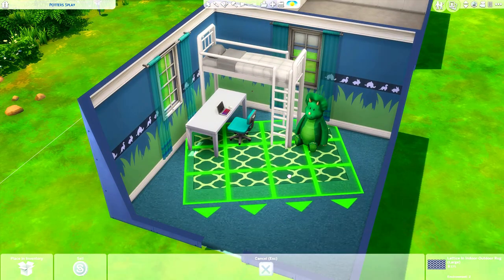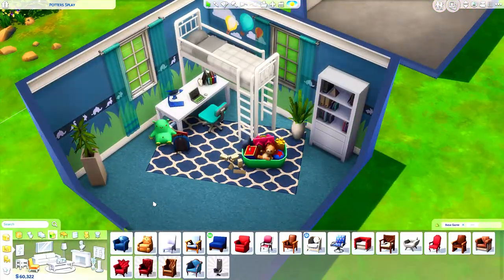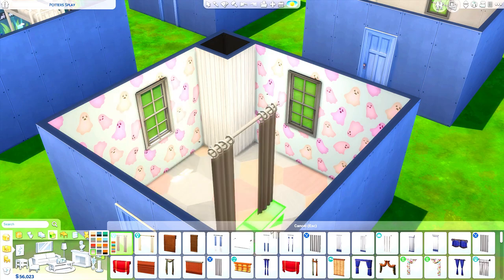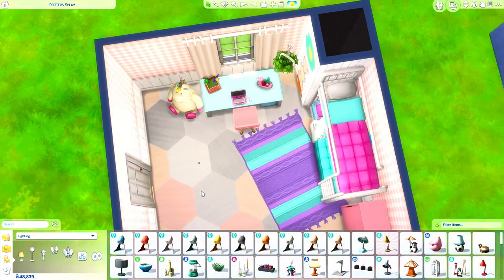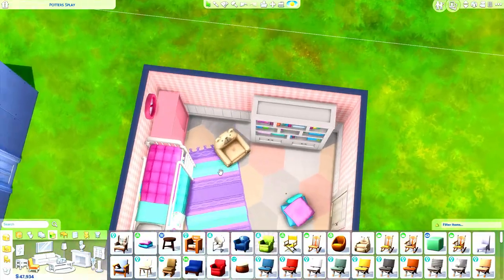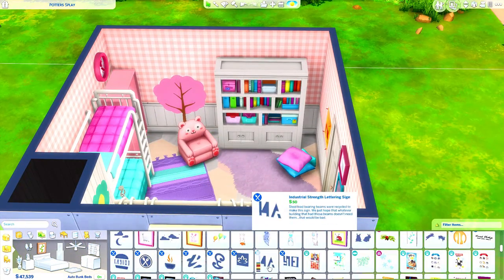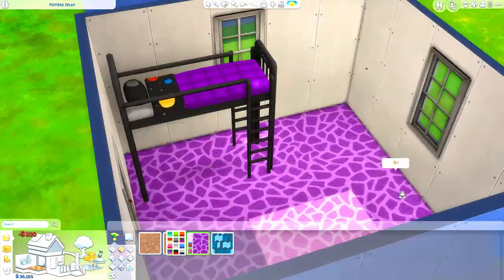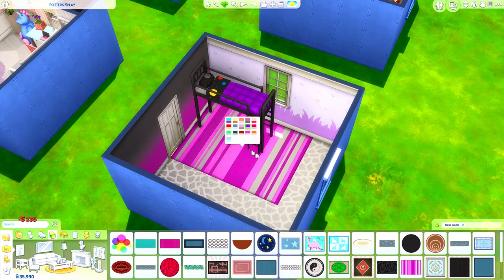4 Bedroom Ideas Using BUNK BEDS! 🧸 || The Sims 4 Speed Build (No CC)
** 🧡 OPEN ME 🧡 **

BUNK BEDS have finally arrived in The Sims 4! In this video, we will be looking at new ways to use bunk beds in 4 separate children's bedrooms.

Origin ID - RachelPedd (All rooms are available to download from my Gallery page).

Pink Bunk Bed Bedroom (SimFileShare)
Green Bunk Bed Bedroom (SimFileShare)
Blue Bunk Bed Bedroom (Only requires Base Game, Parenthood & Kids Room Stuff to work) (SimFileShare)
Base Game Bunk Bed Bedroom (SimFileShare)